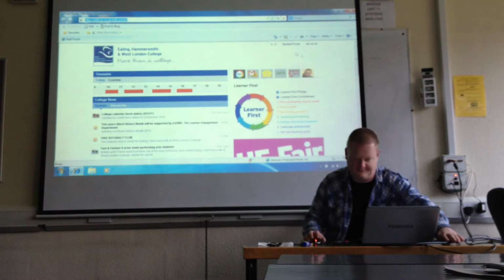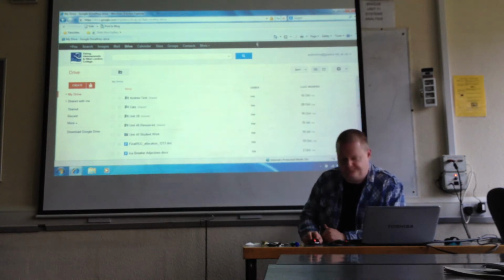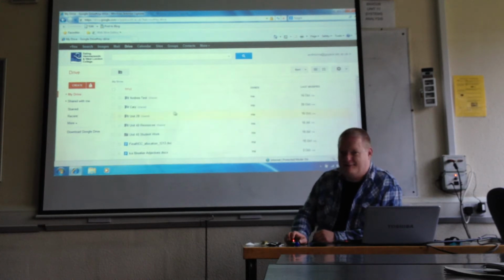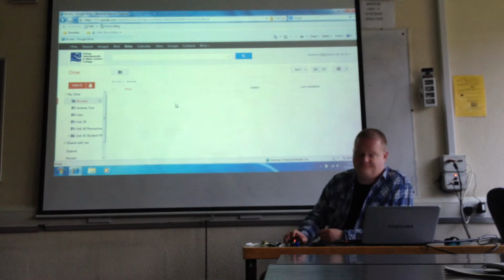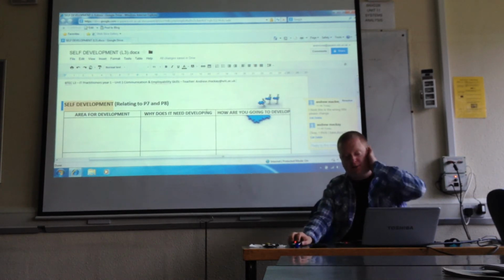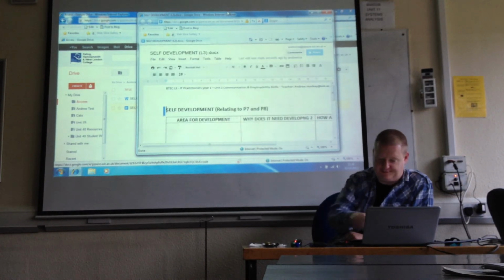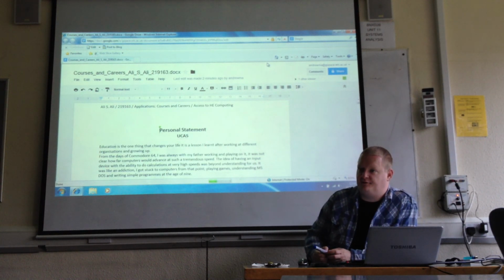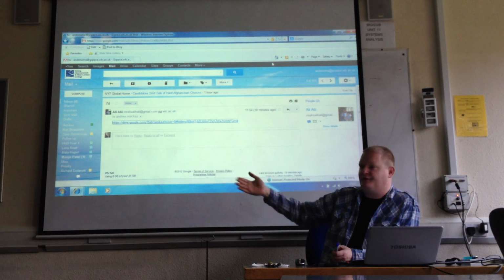How to set up and use Google Drive